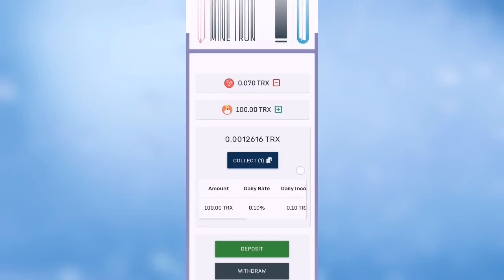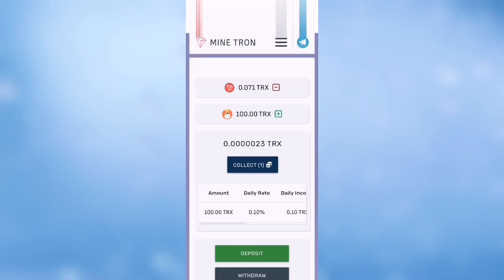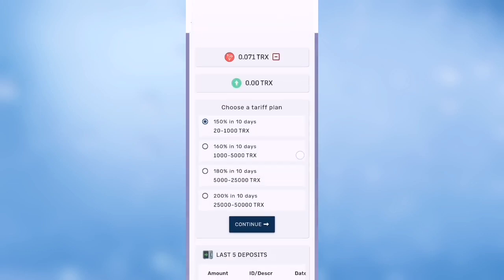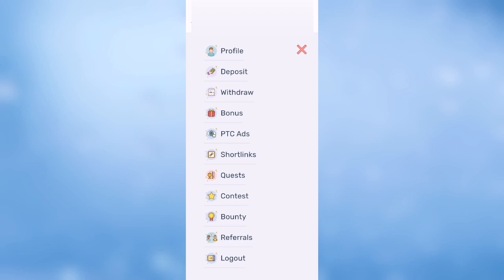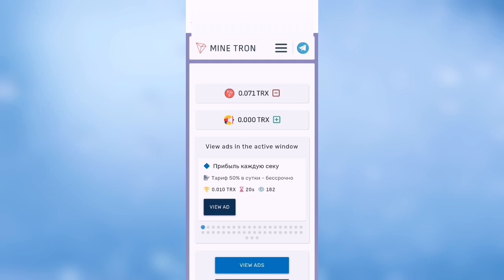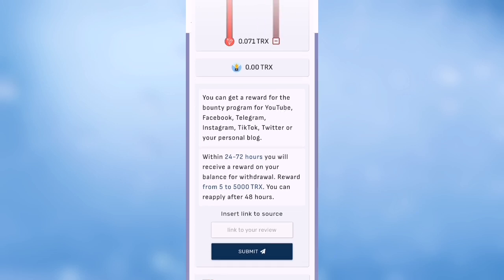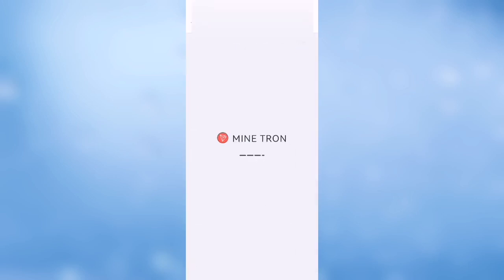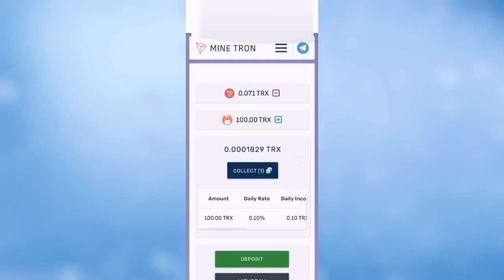Earn Tron Coin For Free|Trx Mining Site 2023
New minng tron site just register with your adresse tron and put password and start mining with free plan 0.1trx daily for life with many future like Bounty programme and shortlinks also ptc ads to maximize your earning.

tron mining site
legit free tron mining site
top 10 tron mining sites
free tron mining sites 2023
tron trx mining site
tron cloud mining site
tron mining siteleri
new tron mining site
free tron cloud mining site
mining tron 2013
best tron mining site
legit mining site for bitcoin
tron coin mining site
what is tron mining
can tron be mined
tron cloud mining sites
is clu in tron animated
tron trx mining pool
best mining site for tron
mining site for tron
how to mine tron for free
i mining
mining tron trx
tron mining vip
tron trx mining
tron mining pool
tron mining profitability
q-mining
r tron
the best tron mining site
uranium mining simulator
ur mining
v tron ip security
mining tron coin
what is the best site to mine bitcoin
8220 mining group,